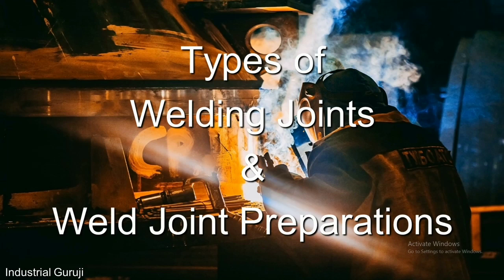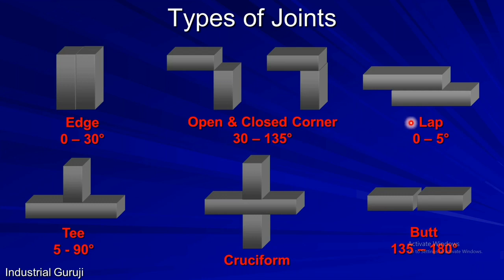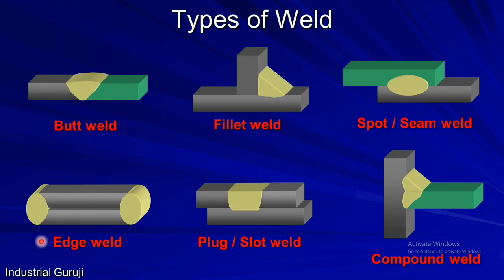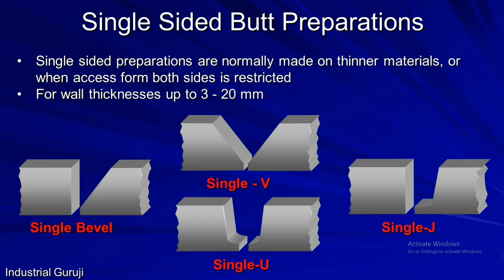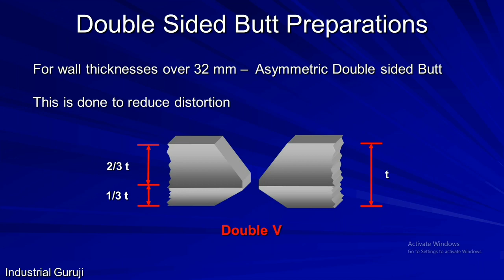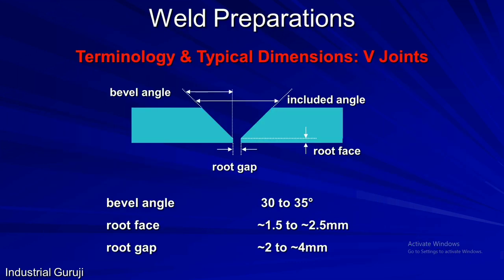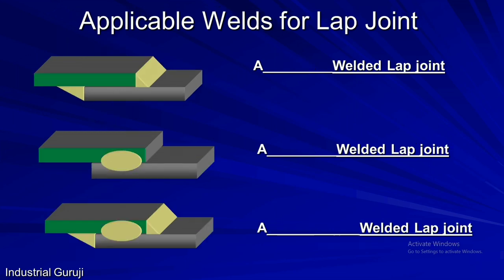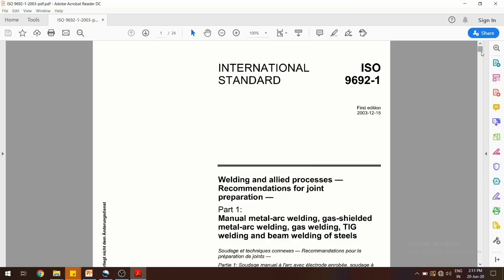Welding Joints (Types) | Weld Types | Edge Preparation | ISO 9692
Learn Welding Joint Types, Weld Edge Preparations, Joint Preparation Terminology & Joint Design

Explained By - Pratik Upadhye
[CSWIP 3.1 Welding Inspector]

Welding Joint Types
1. Butt Joint
2. Fillet Joint
3. Edge Joint
4. Corner Joint
5. Lap Joint

Weld Types
1. Butt Weld
2. Fillet Weld
3. Edge Weld
4. Spot Weld
5. Plug Weld
6. Compound Weld

Edge Preparation Types
1. Square Edge Butt Preparation
2. Single Bevel groove Preparation
3. Single V groove Preparation
4. Single J groove Preparation
5. Single U groove Preparation
6. Double Bevel groove Preparation
7. Double V groove Preparation
8. Double J groove Preparation
9. Double U groove Preparation

3. Welding Positions - Welding Positions 1G, 2G, 3G, 4G, 5G, 6G, 1F, 2F. 3F, 4F, 5F